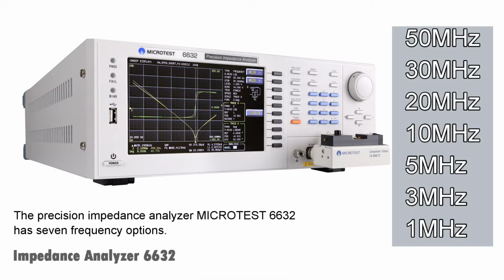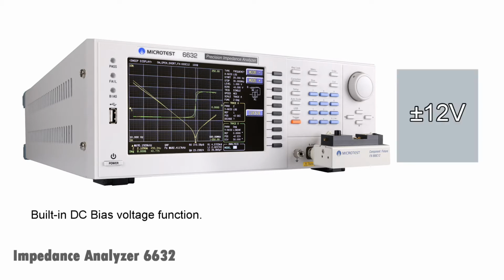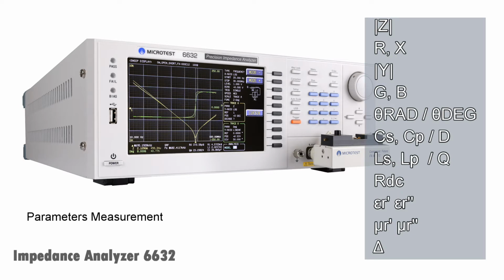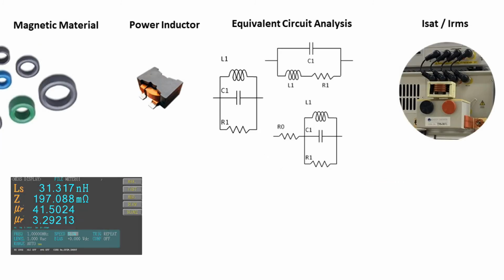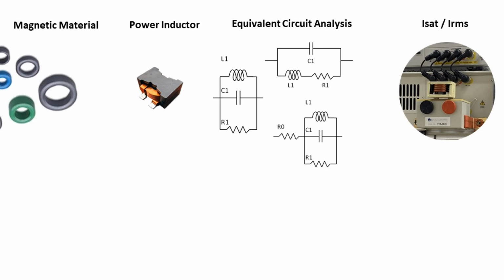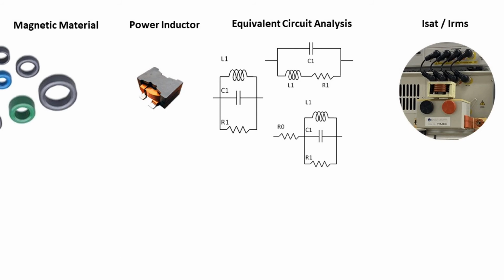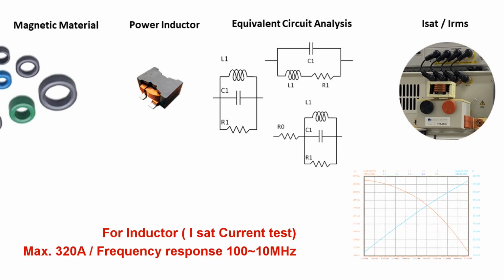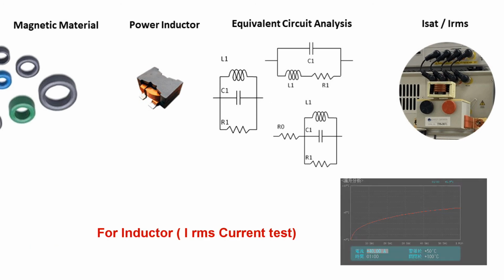Impedance Analyzer MICROTEST 6632, LCR Meter,DC Bias Voltage, DC Bias Current Source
The precision impedance analyzer 6632 has seven frequency options(10Hz to 1/3/5/10/20/30/50MHz). The equivalent circuit analysis function supports 7 different parameter models (three-element, four-element), it can help customers model the impedance versus frequency characteristics. 6632 Built-in DC Bias voltage ±12V, it can measurement of piezoelectric element admittance circle, and can measure DC bias characteristic of capacitance value.

6632 can use with DC bias current test system.
MICROTEST maximum current can be as high as 320A. Frequency response up to 10MHz.

Support RS-232、GPIB、Handler、LAN、USB Host/Device interfaces, PC connection software capabilities to improve the design and test efficiency significantly.